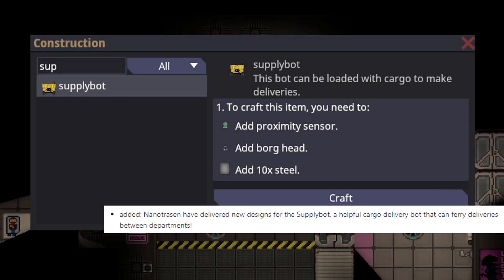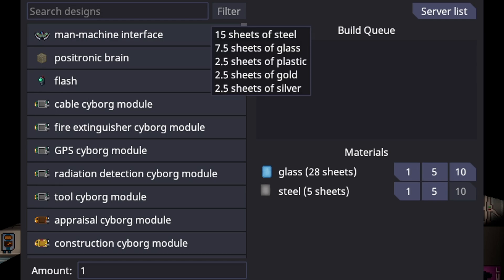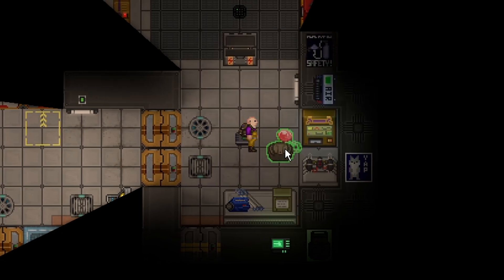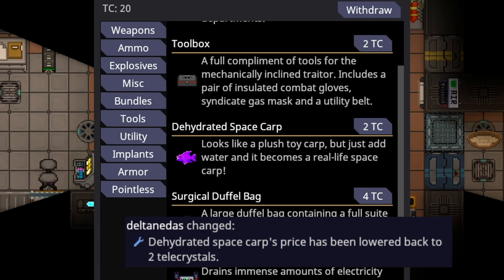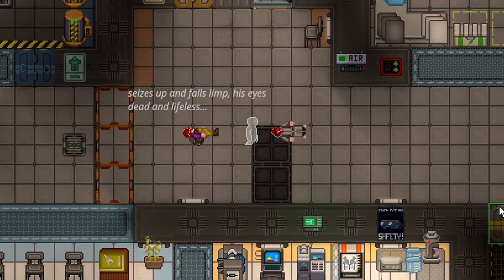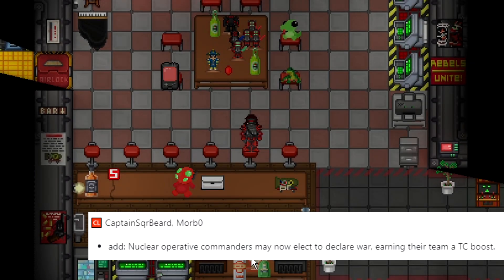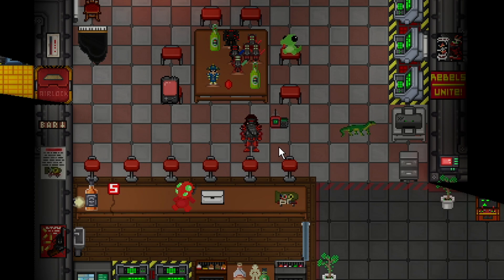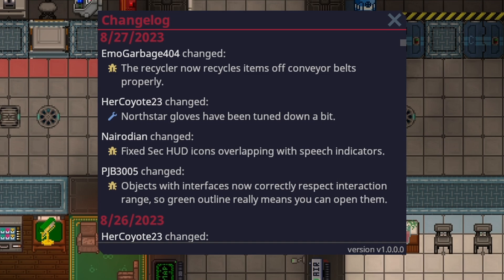SS14 - Weekly Update Vlog - Aug 27 - Sep 3 ( Lathe UI Improvements, Fultons, Supplybot)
Awesome UI QoL improvements, and some new content for salvage/cargo to play with.

0:00 Supplybots
1:09 Lathe UI Improvement
1:55 Item Examine Sizes
2:29 Fultons
4:03 Space Carp Price Reduced
4:21 Ice Floors
4:47 Hot Potato Buff
5:36 Event Rarity Changes
6:47 Deathmatch Gamemode
7:17 Warops
8:11 Conclusion